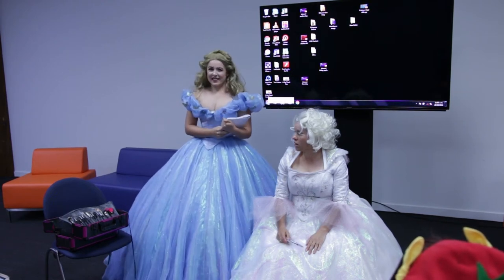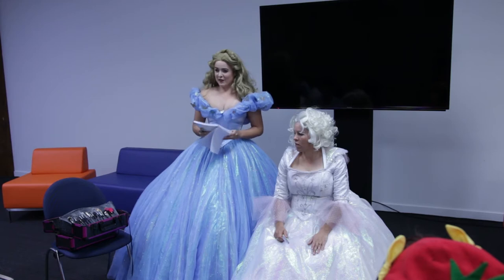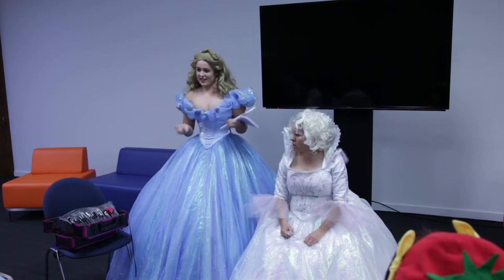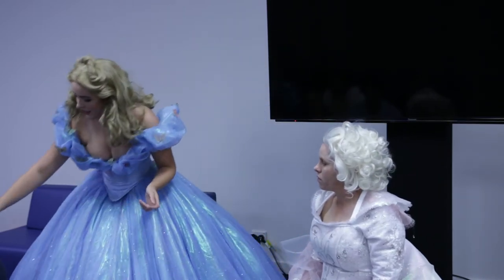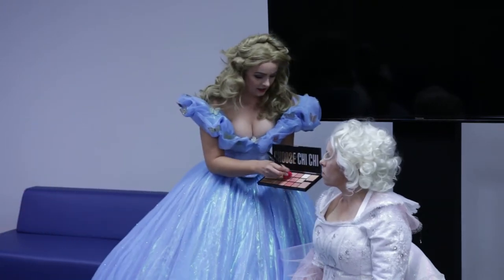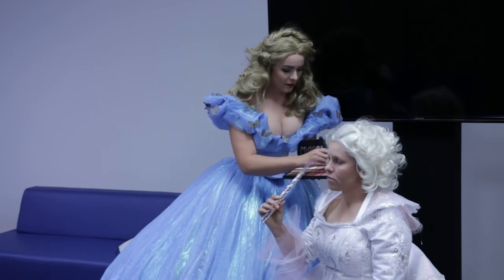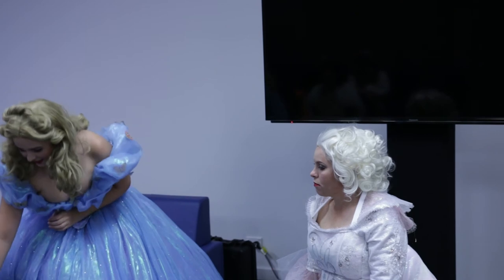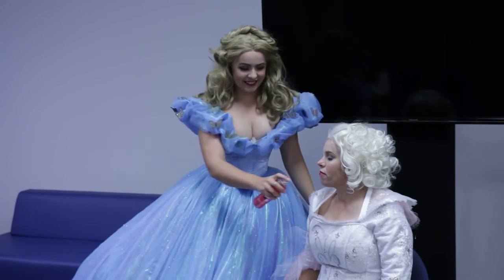Evechus' Makeup Tutorial Armageddon 2016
A costume makeup tutorial by Evechu at Armageddon, in Auckland New Zealand, 2016.